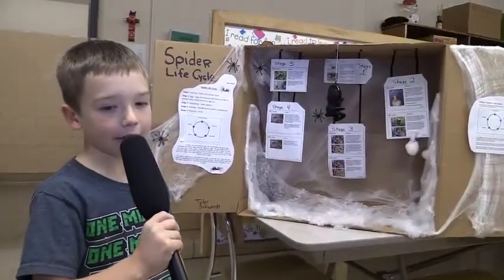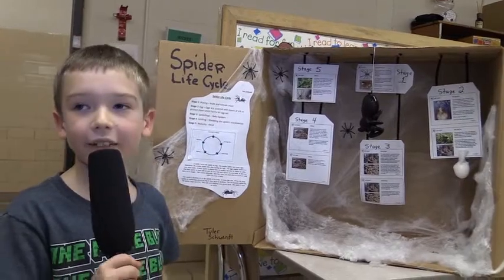Paynesville Area 2nd Grade - Life Cycle Unit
2015 - Mrs. Spaeth's 2nd Grade - Life Cycle Unit